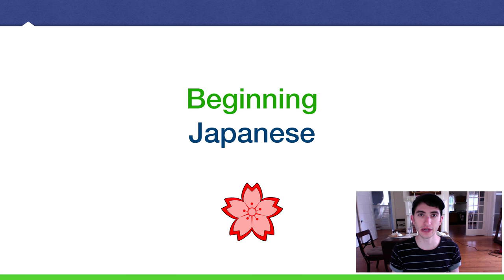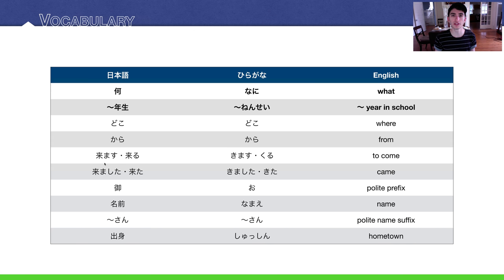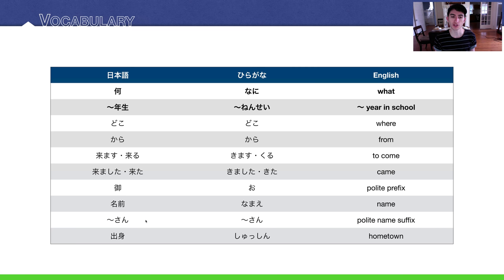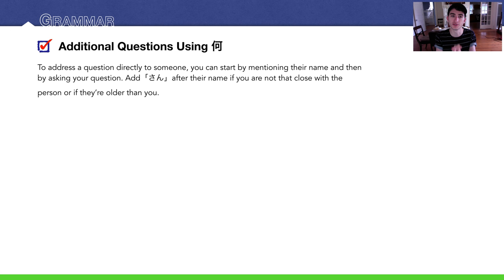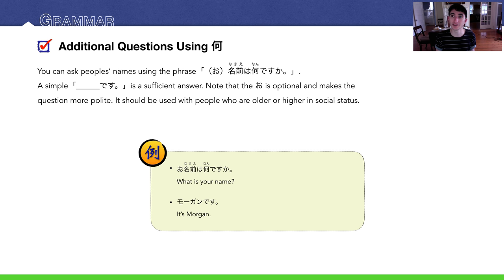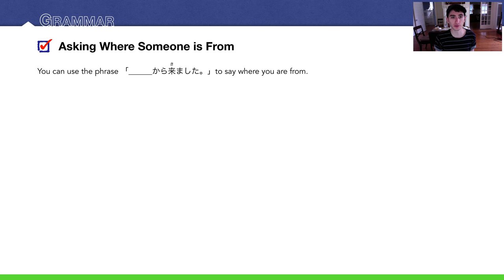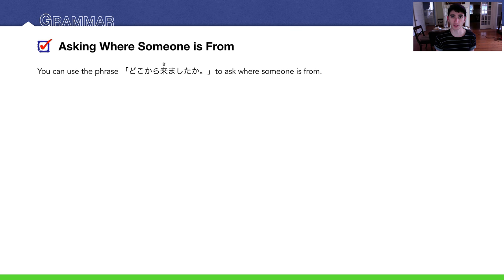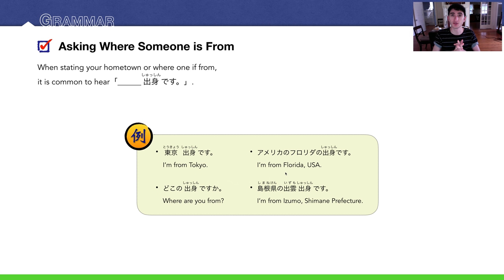7 - Personal Questions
(( PERSONAL QUESTIONS ))

Lesson 7

In this video, we learn how to ask "What time is it now?", "What year in school are you?", "What is your name?" as well as how to answer such questions.

KEY POINTS
0:08 - Review
0:58 - Key Sentence
1:09 - Vocabulary
3:10 - Grammar (Additional Questions Using 何)
11:08 - Grammar (Asking Where Someone is From)
21:35 - Listening Practice
22:37 - Translation Practice
23:17 - Key Sentence
23:32 - Homework
23:58 - Useful Media / Links